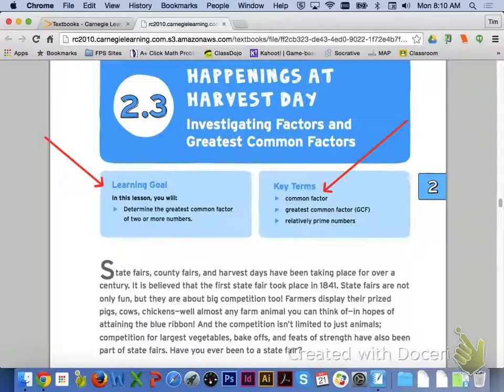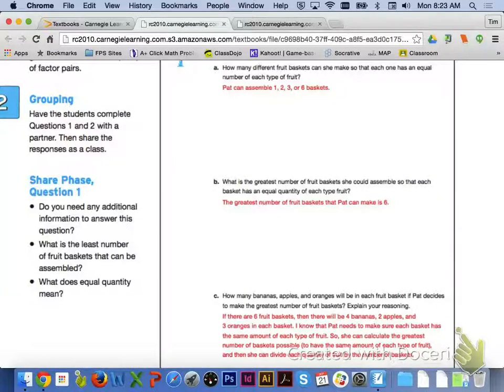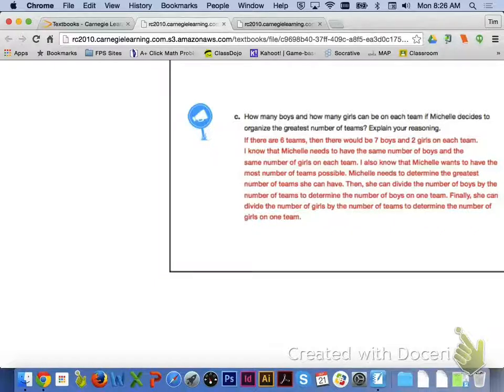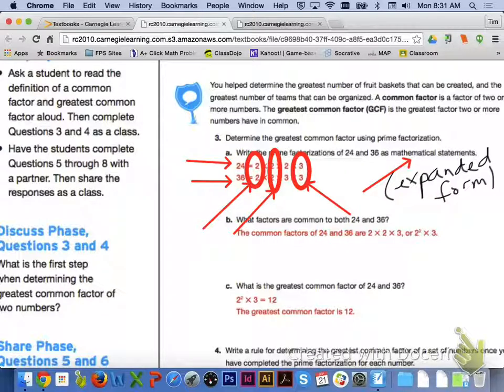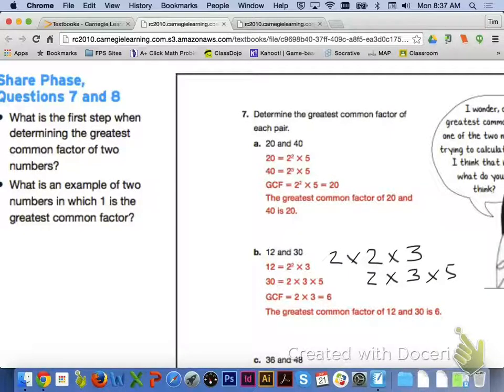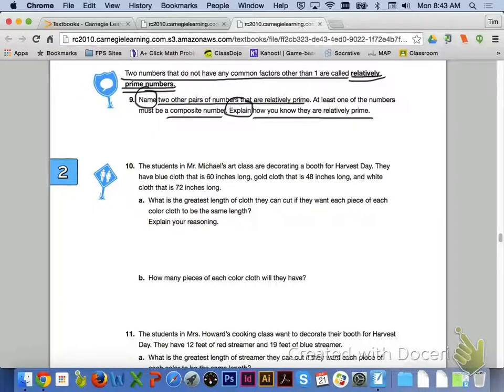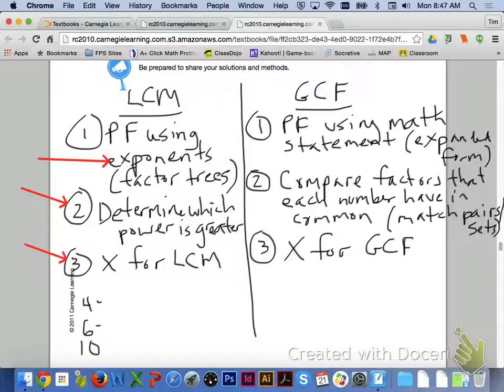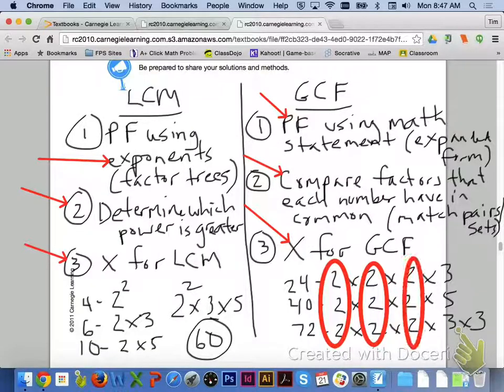Factors and Greatest Common Factors